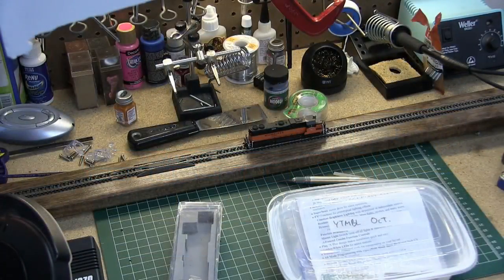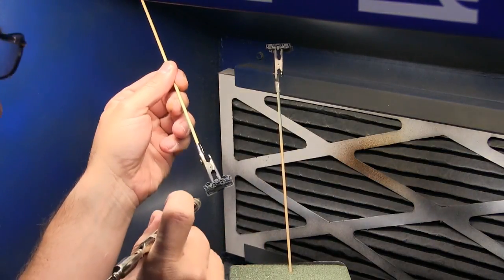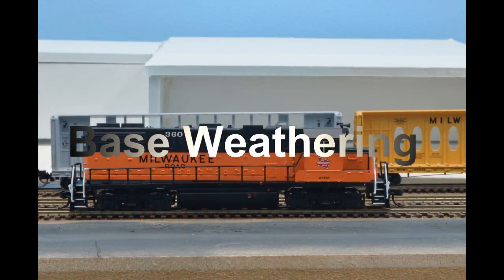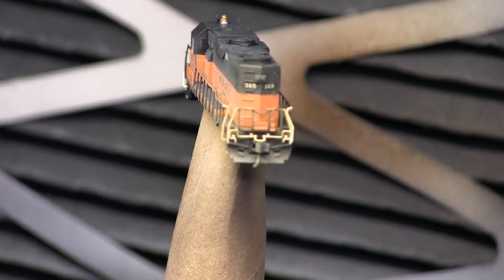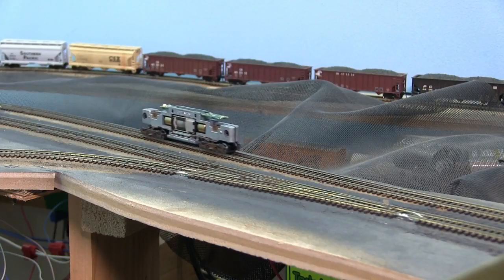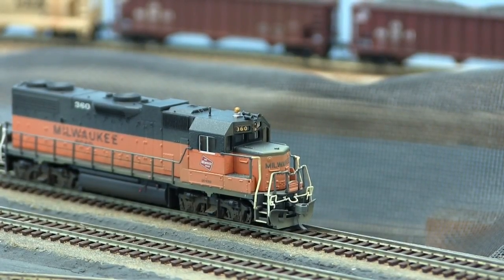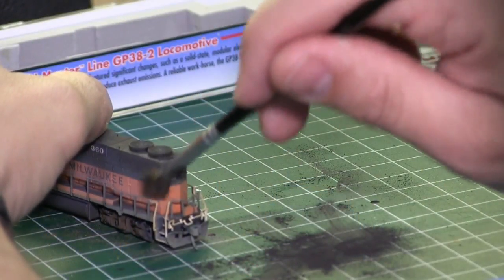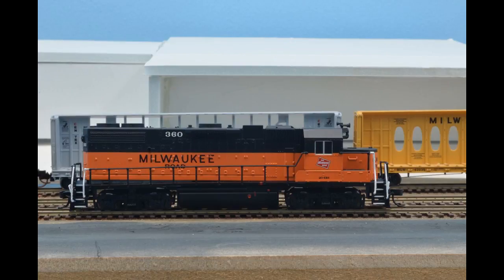YouTube Model Builders Presents "INTO THE LOCOMOTIVE SHOP" live chat for October 18, 2017.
Hello folks. Welcome to Episode 2 of "INTO THE LOCOMOTIVE SHOP" with our Host William "Big Bill" Graham and and Barry "Barry's Bench" Rosier with our guest Joe "Central Jersey N scale Conrail" tonight at 9 pm CST, 10 pm EST.

YouTubeModelBuilders.com.